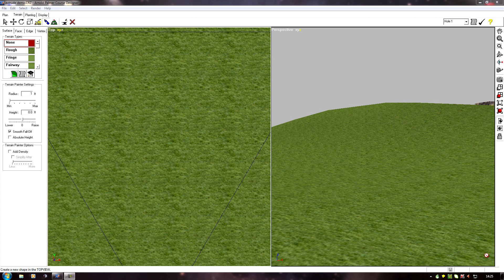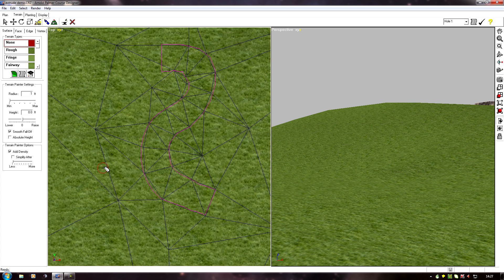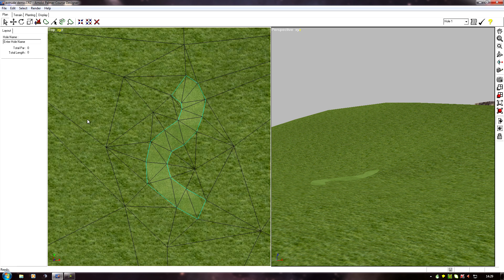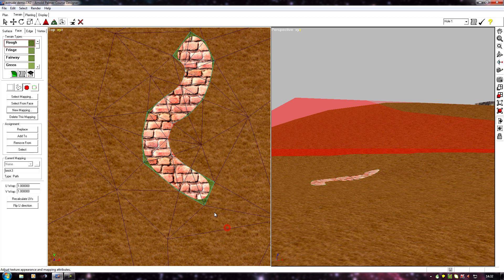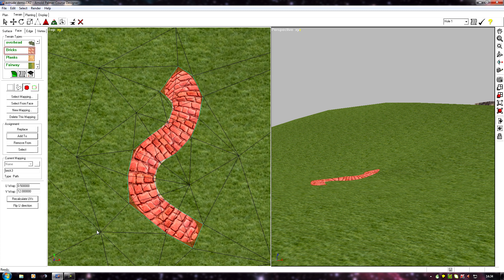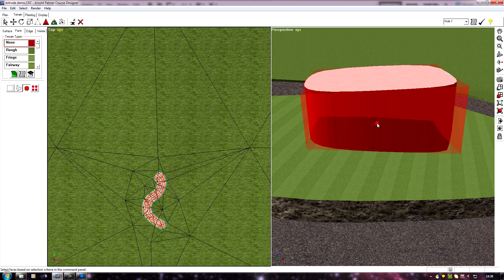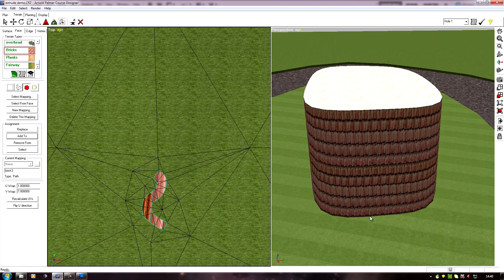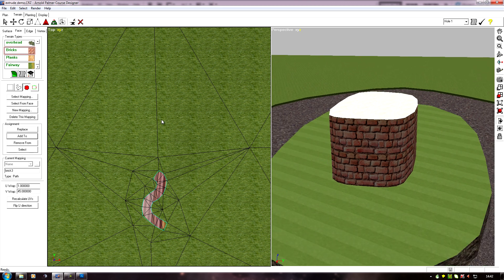APCD From Start To Finish - 28. Path mappings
Following on from planar mapping, an understanding of path mapping is also crucial to correctly understanding seam blending. This is because seam blending is a combination of the two procedures.